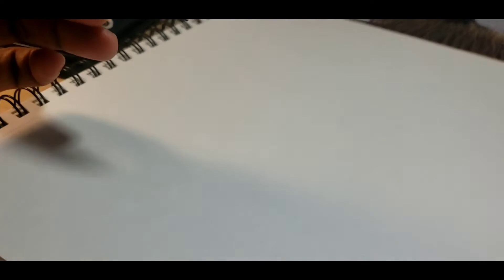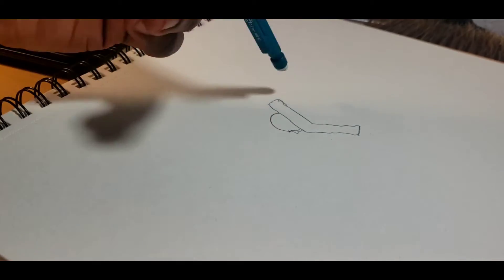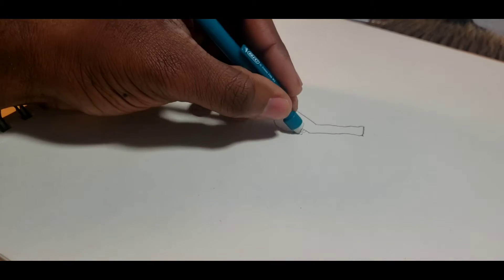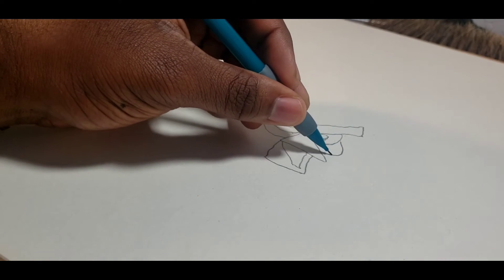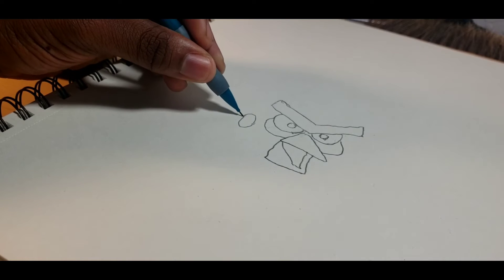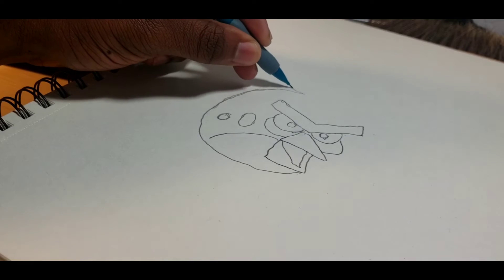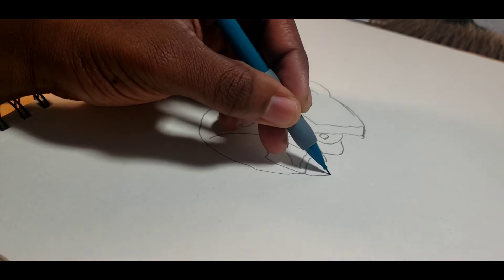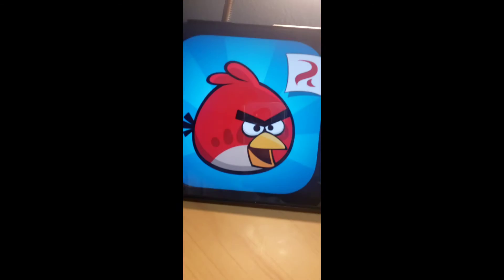LEFT HANDED CHALLENGE!!!